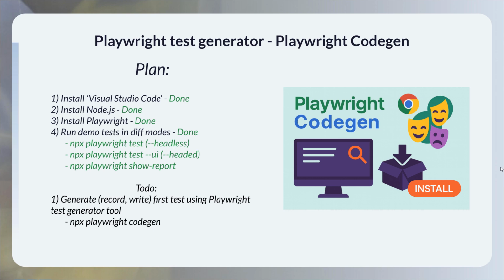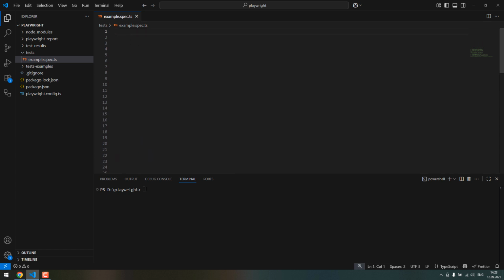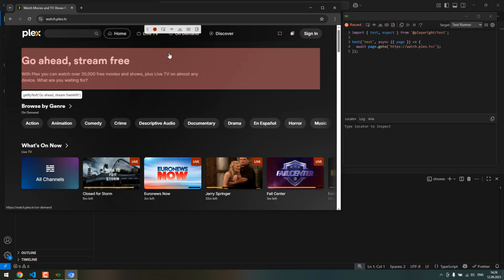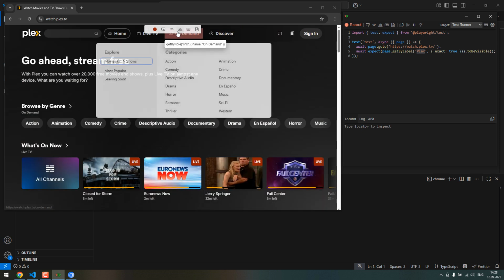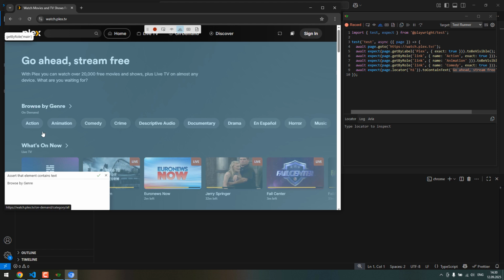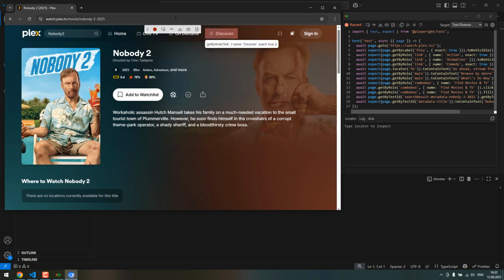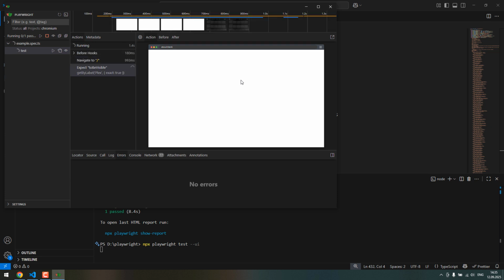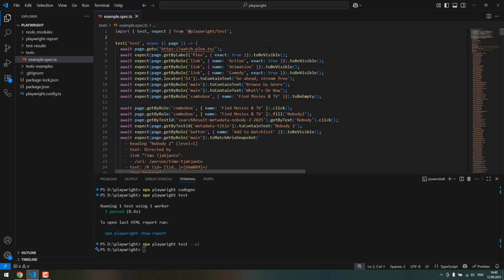3. [AI Vibe Coding | Playwright | TS] Playwright tests generator - Codegen. How to record tests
00:00 What is Playwright Codegen?
01:02 Recoding test via Playwright Codegen using all codegen features and Plex website as an example
07:32 Conclusion and future plans